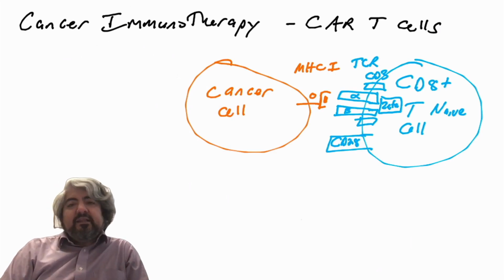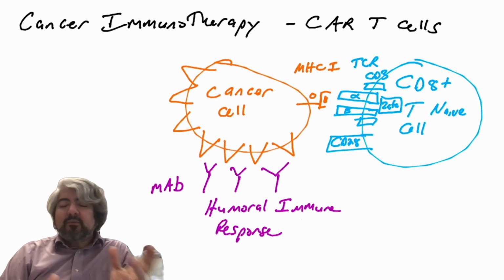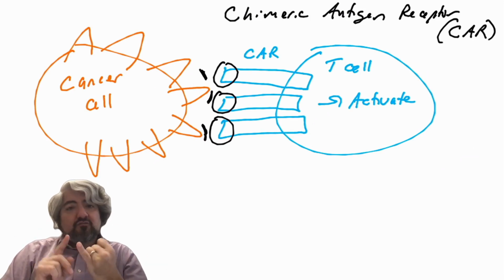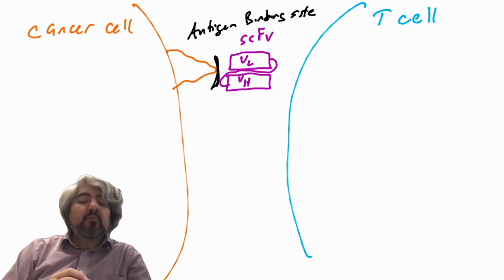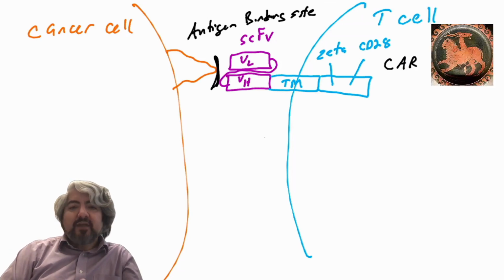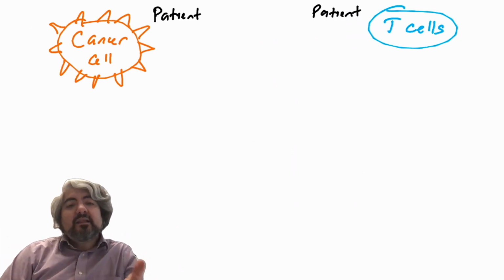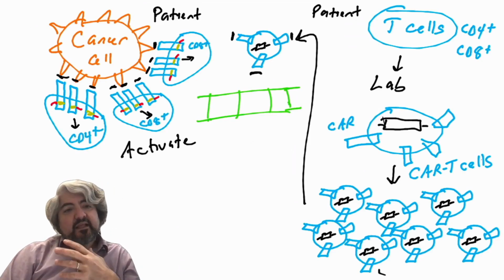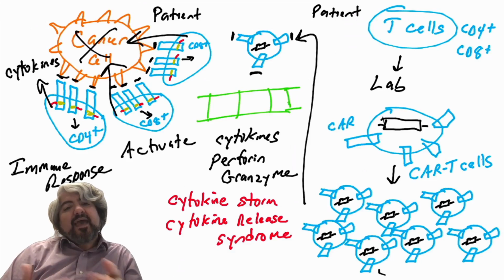Cancer Immunotherapy - CAR T cells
This video introduces CAR T cells, an emerging cancer immunotherapy that harnesses the power of T cells to target and kill a patient's cancer cells. Topics include the components of the CAR (chimeric antigen receptor) and how the CAR recognizes antigens and signals to activate T cells.